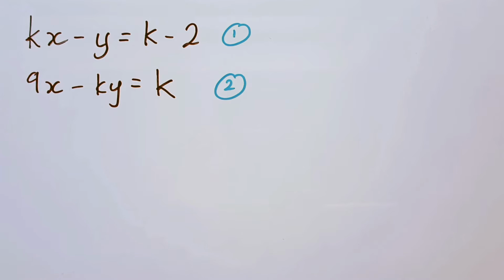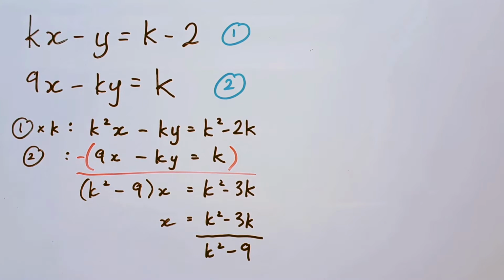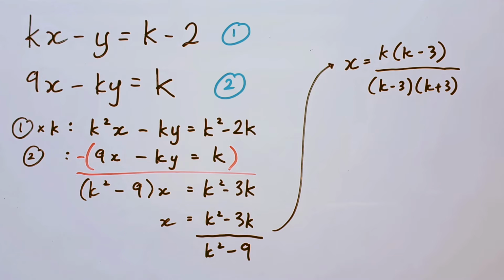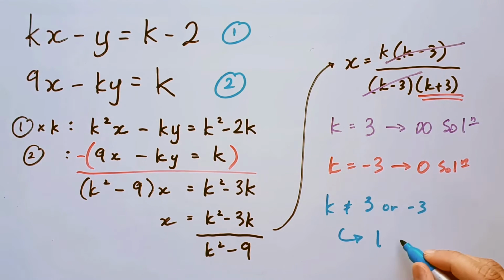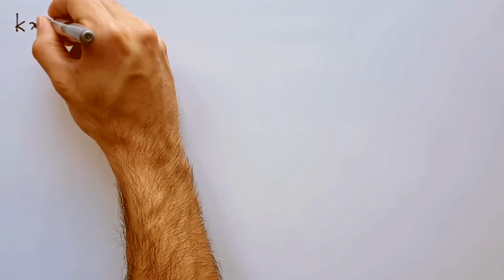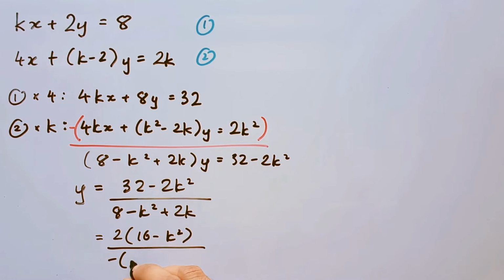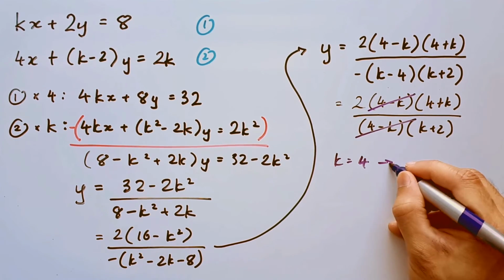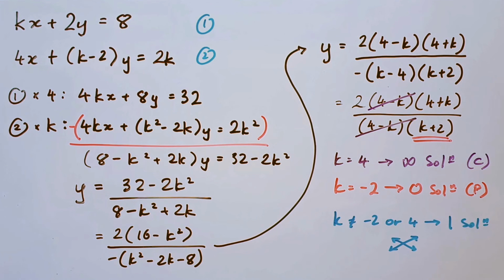How to Find Solutions in the Standard Form | VCE METHODS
Usually, we are given two line equations and asked to solve them simultaneously. Basics. However, if you see an unknown variable like 'k' or 'm' in either equation, the game changes. Depending on that value, the equations will either solve to one solution, no solutions, or infinitely many solutions. In my previous video, I explained a method for dealing with this problem but ONLY if the lines are in SLOPE-INTERCEPT FORM.

In this video, we'll be going over the alternative method for when the lines are in STANDARD FORM. It involves solving the equations simultaneously using elimination but with lots of algebra and factoring involved. It's easier in some ways and more familiar for students. But it does not work for all cases. For that, you would need the slope-intercept method.